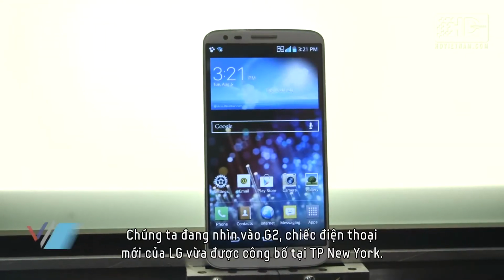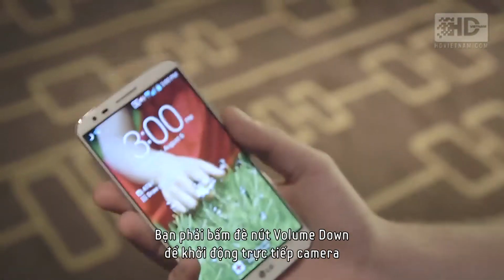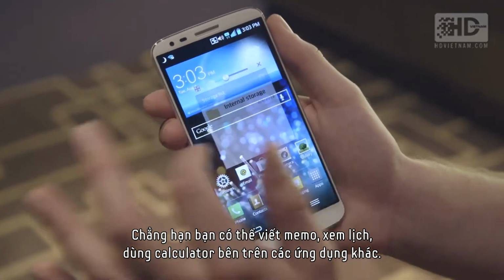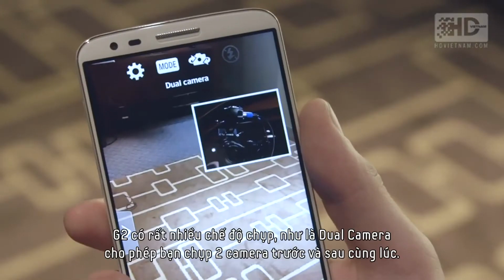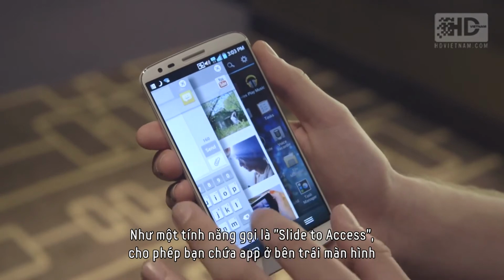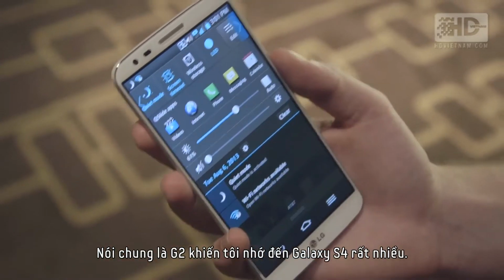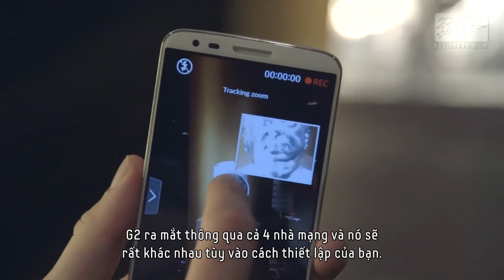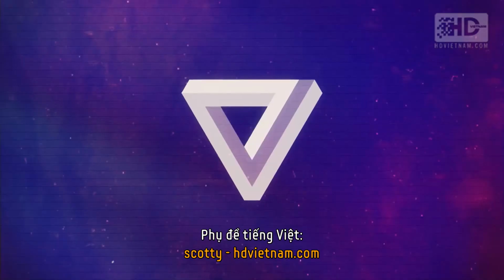Trải nghiệm ban đầu điện thoại LG G2 (Vietsub)